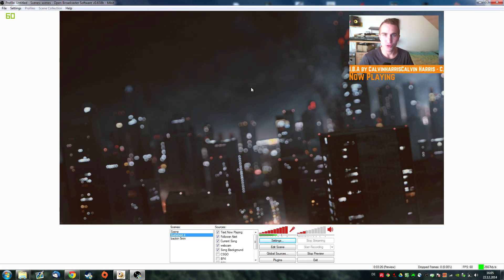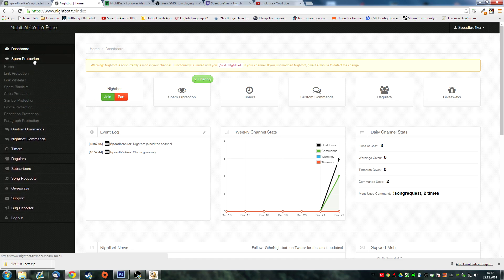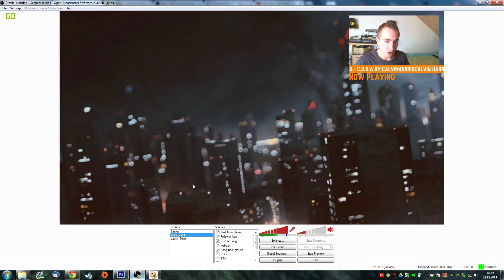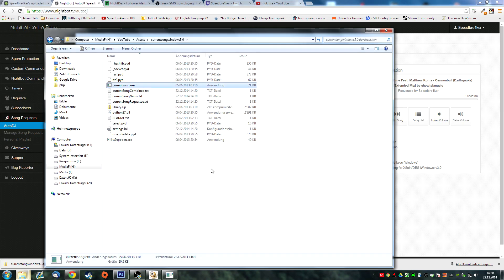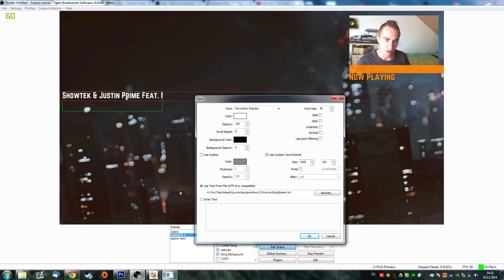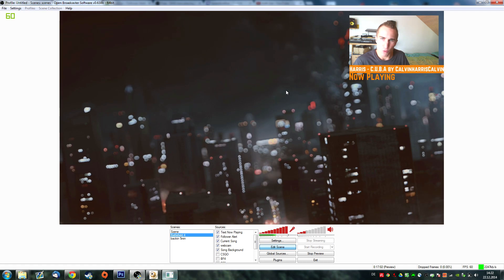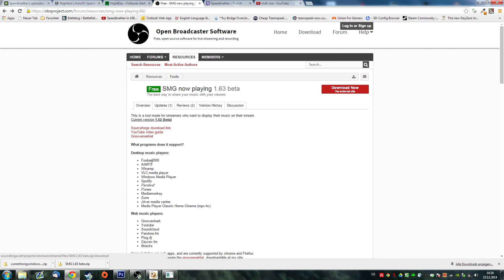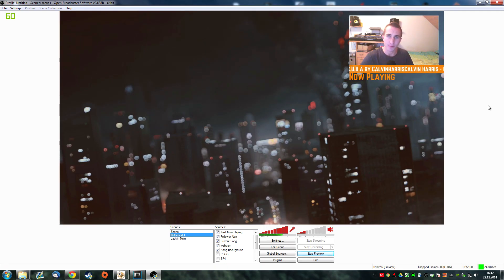Now Playing Overlay Tutorial for OBS with Nightbot or Music Player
IMPORTANT CHANGE!! Nightbot recently disabled the currentsong.exe. Check this page for the new version

In this second OBS tutorial, we are taking a look at how to set up Nightbot.tv in order to be able to play music and have music requests on your stream. We also discuss two ways of showing your currently playing music on stream even when playing music from other sources than Nightbot e.g. from Youtube, Windows Meida Player, VLC Player, Itunes or the like.